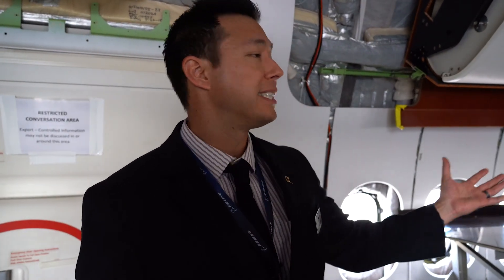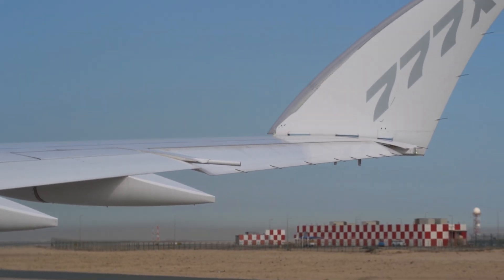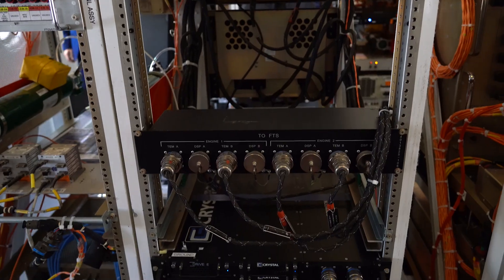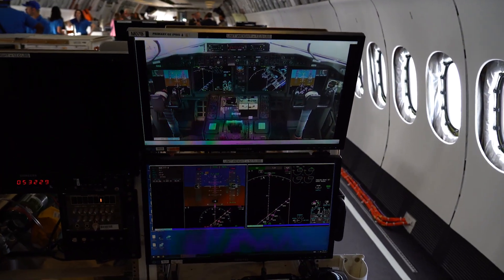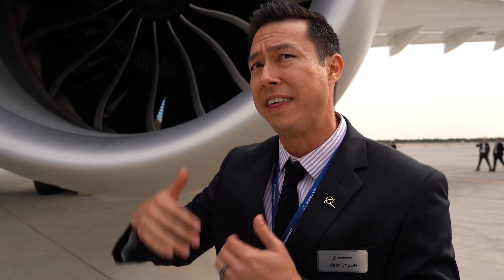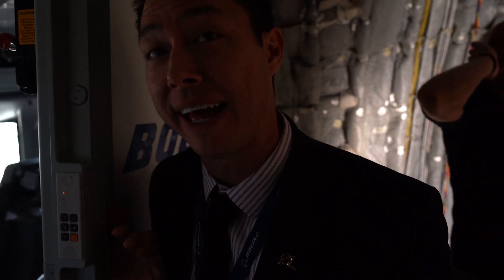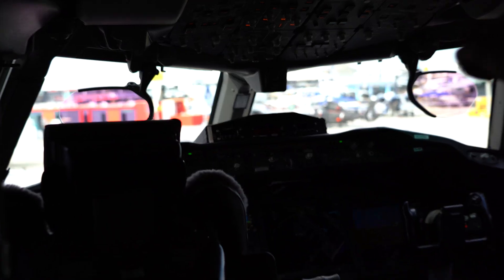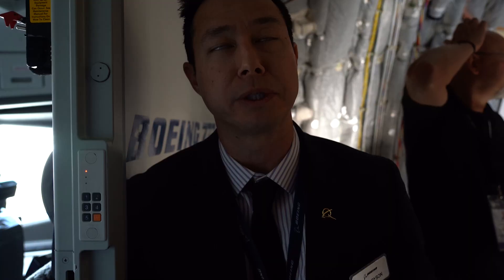Inside the B777X in Dubai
Check out the largest twin-engine aircraft in the world, the Boeing 777-9. John Dyson, Senior Product & Services Marketing Specialist, showed Airways around Boeing's N799XW, the first-ever 777X. From the wing design to the cockpit, John explained all the improvements the 777-9 is bringing over the previous generation aircraft.
0:00 Cabin
3:32 Data and system
4:57 Engines and wings
6:58 Cockpit
Credits:
Video: Benjamin Barbe and Simone Chellini